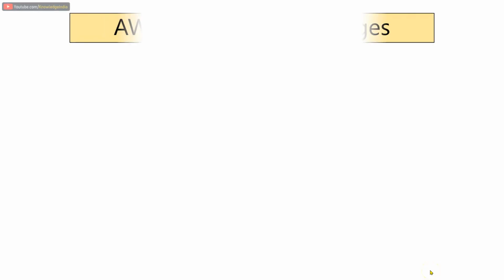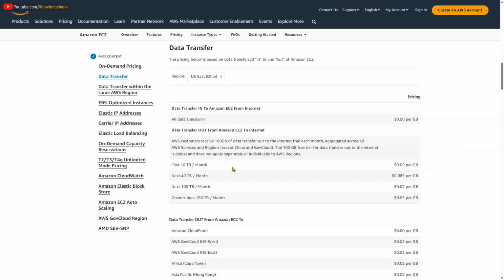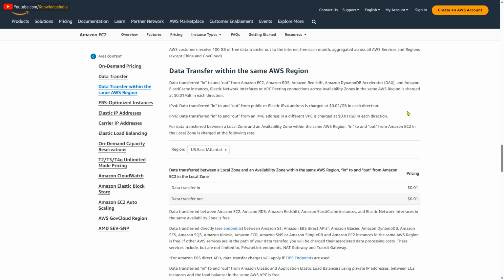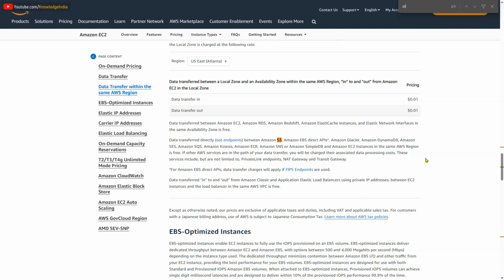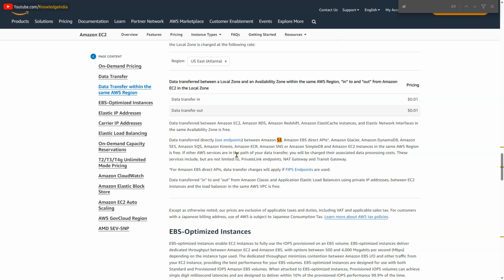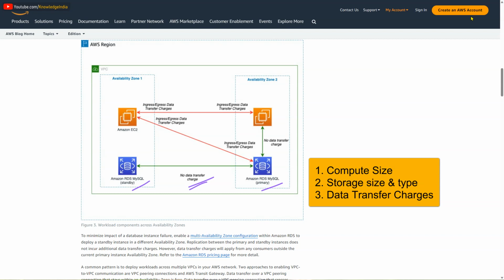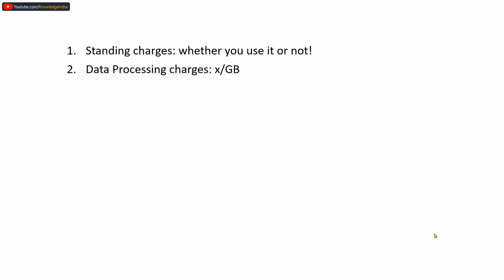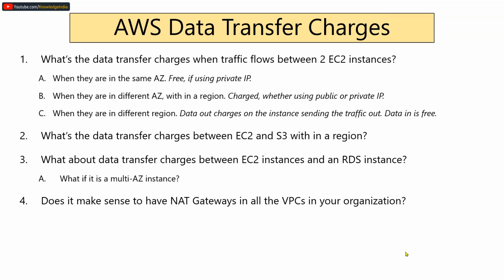CLOUD FINOPS - Understand AWS Data TRANSFER Charges in DETAIL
👉 Learn the different use-cases in AWS Data Transfer Charges
👉 Make better architecture decisions!